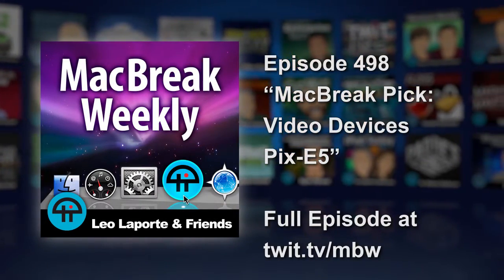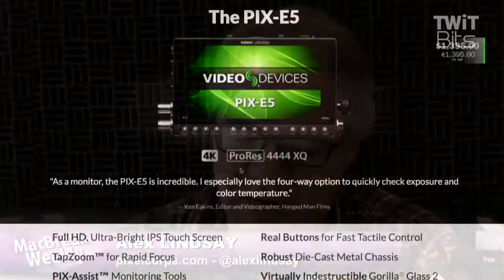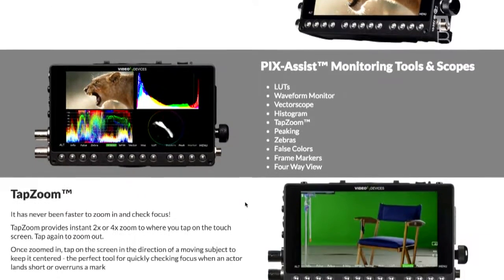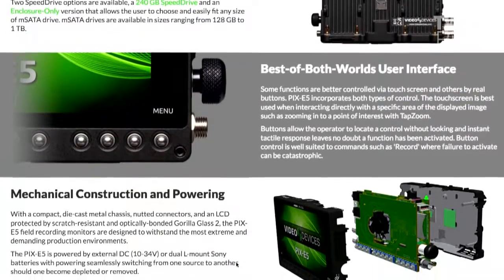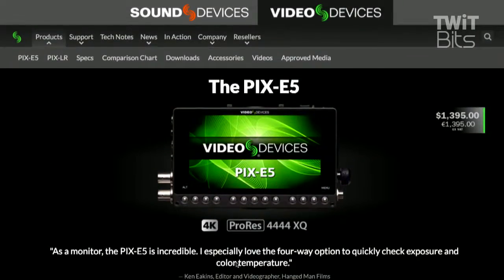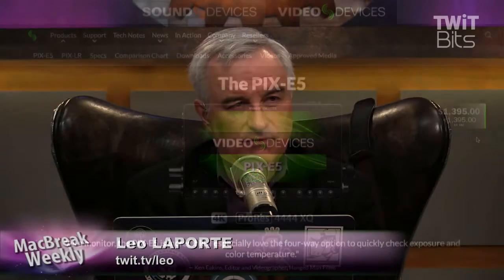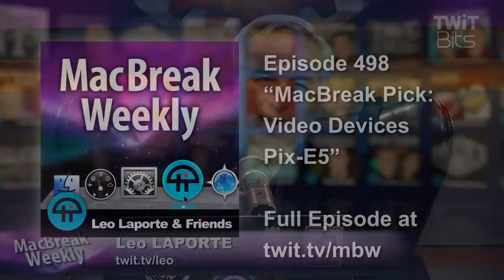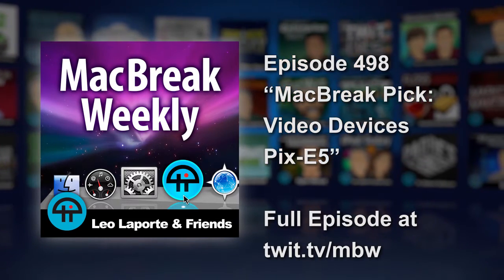MacBreak Pick: Video Devices Pix-E5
Alex Lindsay shows off the Video Devices Pix-E5 on Camera monitor/scope/digital recorder.